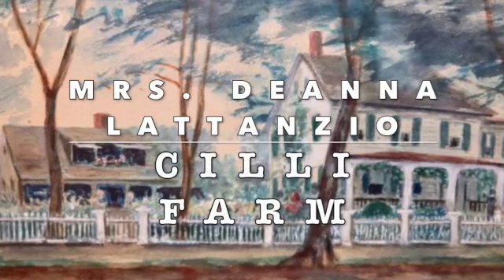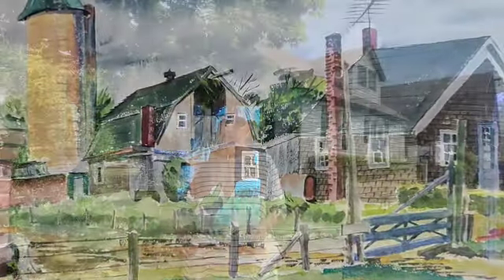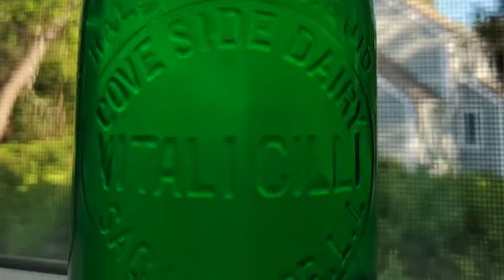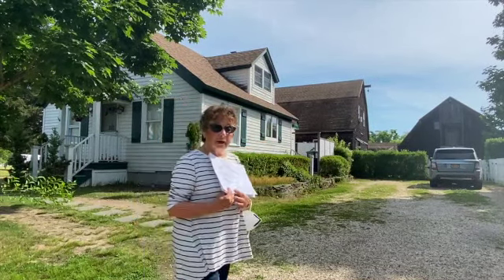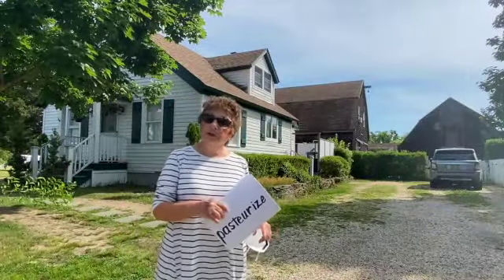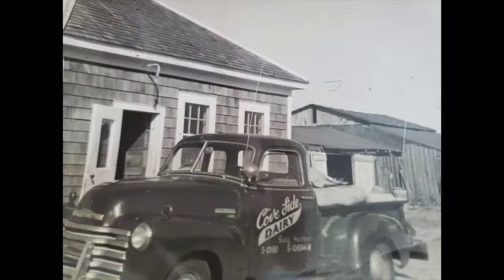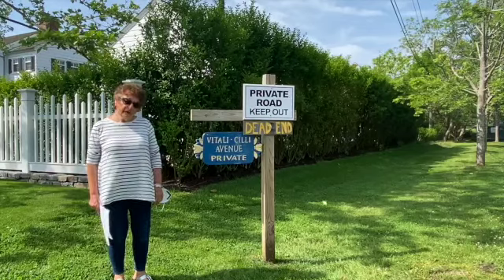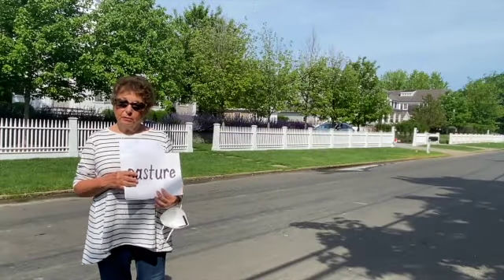The Sag Harbor Historical Society-Deanna Lattanzio's talks about her family dairy farm.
Deanna Lattanzio talks about her family's dairy farm- Cilli Farm in Sag Harbor